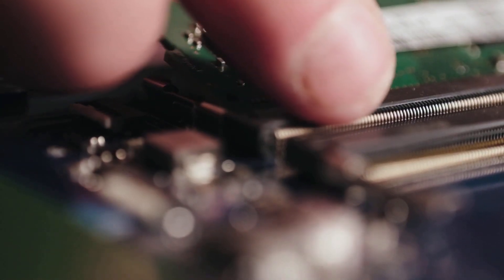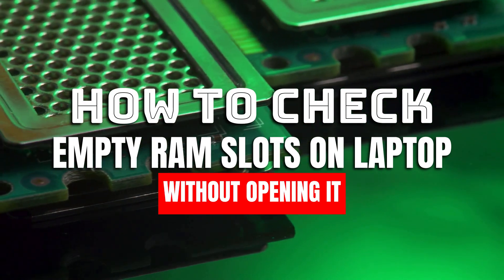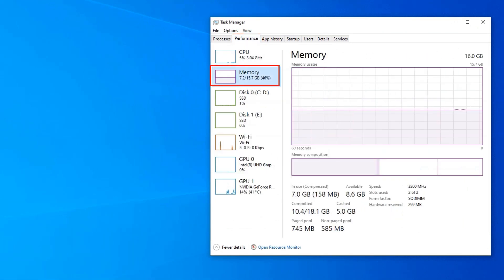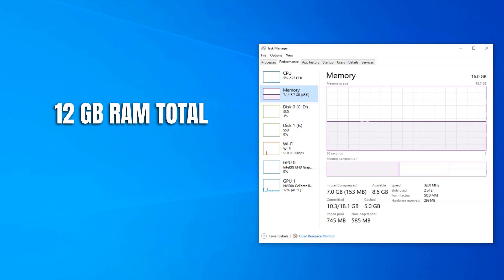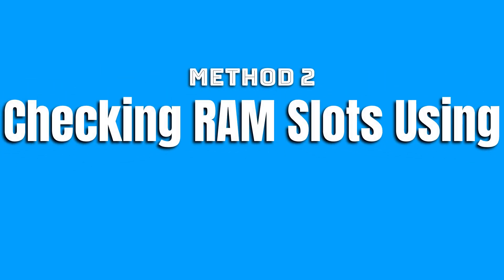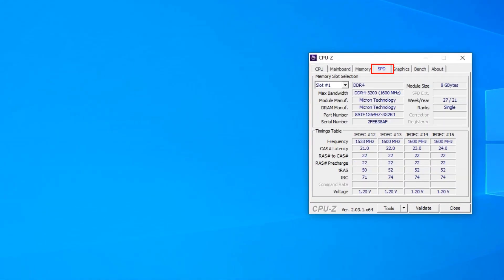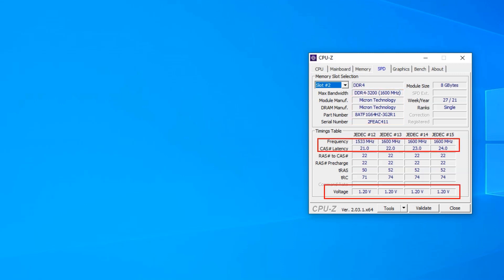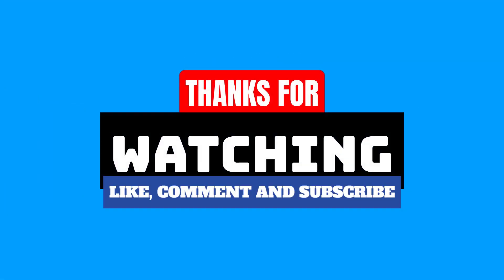How to Check EMPTY RAM Slots in LAPTOP WITHOUT OPENING | 2 Methods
In this short video I will explain how to check empty RAM slots in laptop without opening it.

The traditional way to figure out how many empty RAM slots you have on your PC or laptop, is to open it up and physically check for empty RAM slots.

However, not every has the technical skills to open up a laptop. Plus, opening a laptop is quite frustrating and poses the risk of damage.

As such, in this tutorial I will explain two easy methods on how to check for empty RAM slots on your laptop.

I talk about how to use TASK MANAGER and CPU-Z to figure out the empty RAM slots. I prefer the second method as it gives a lot of details regarding your RAM slots as well as the memory sticks installed.

⏱️Timestamps
[0:00] - Intro
[0:37] - Method 1: How to Check Empty RAM Slots in Laptop Using TASK MANAGER
[2:05] - Method 2: Using CPU-Z to Check for Empty RAM Slots